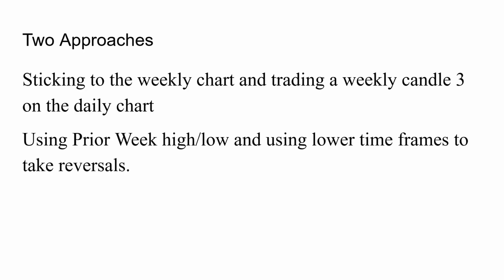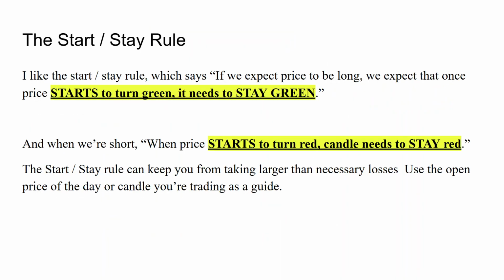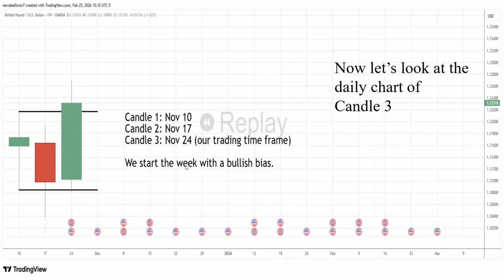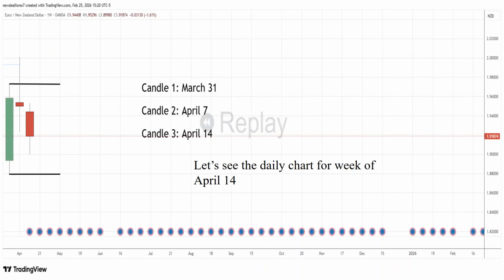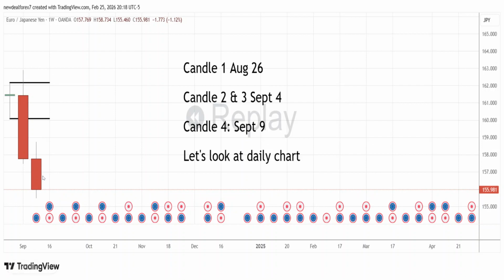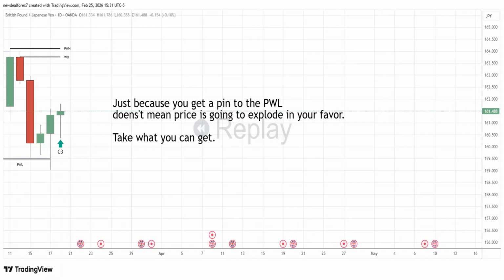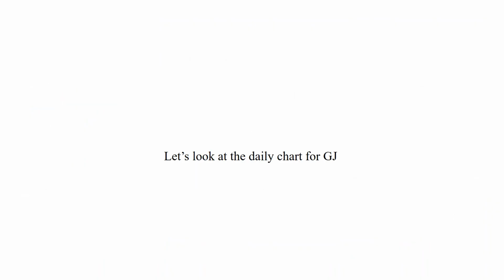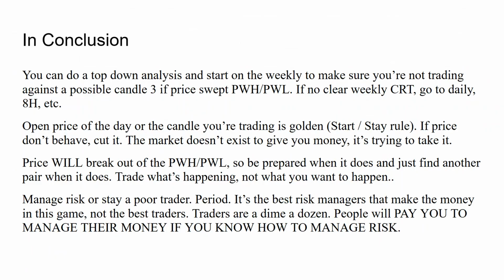the weekly candle range theory: a deep study *serious students only*